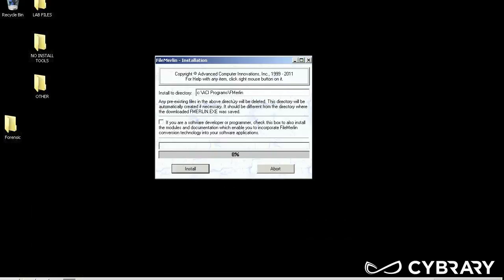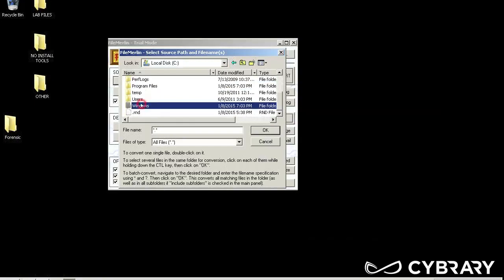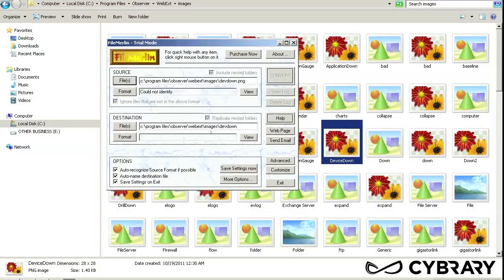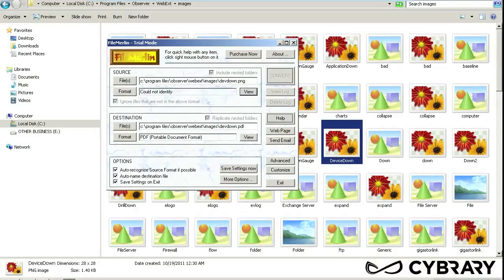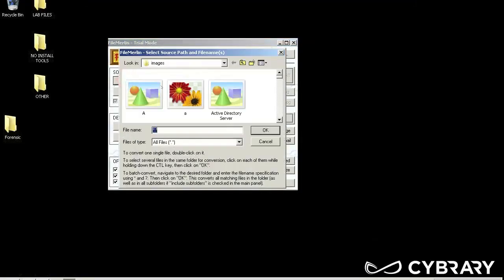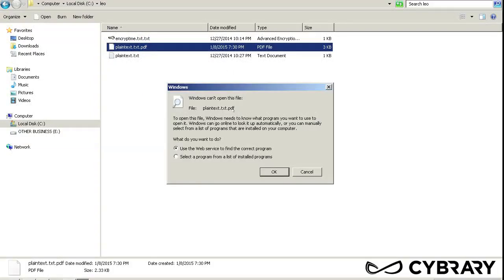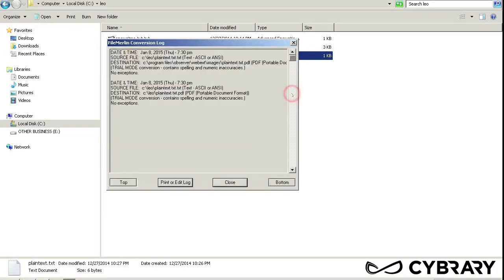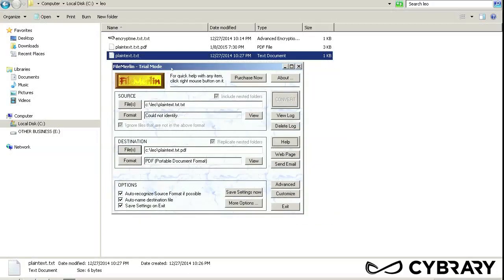1025 16 Computer Forensics Labs FileMerlin Lab part 1 Computer and Hacking Forensics